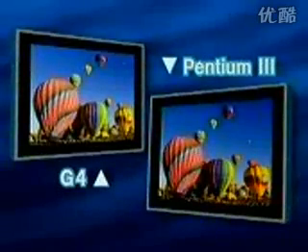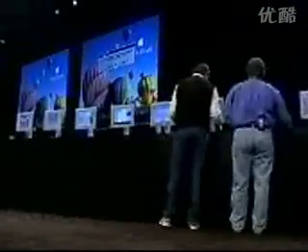Seybold Seminars 1999 steve jobs keynote#07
Seybold Seminars 1999 steve jobs keynote